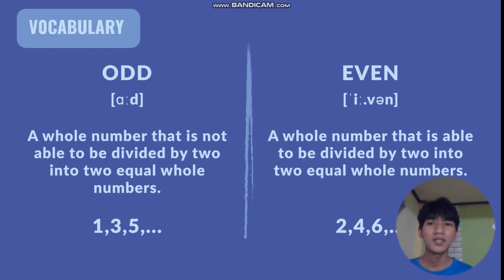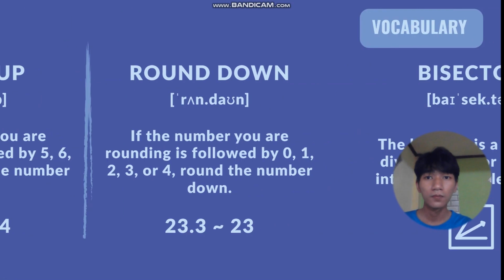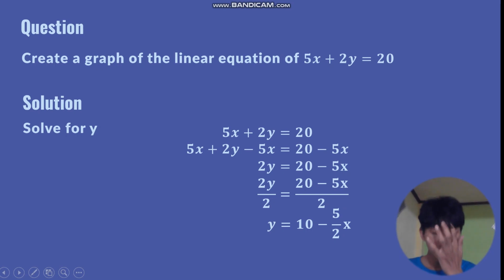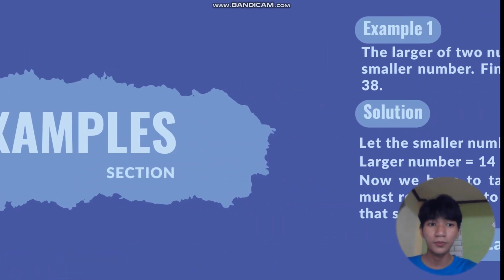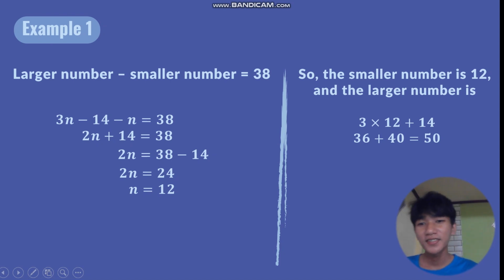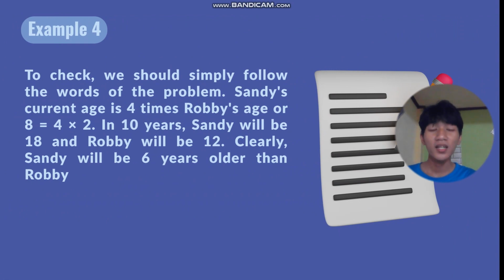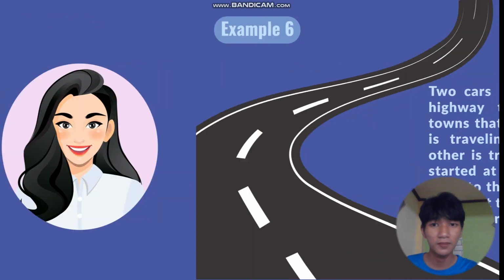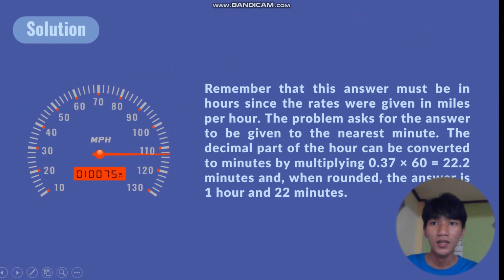English Mathematics_Individual Presentation_Group 2_Ahmad Fauzan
Lambung Mangkurat University